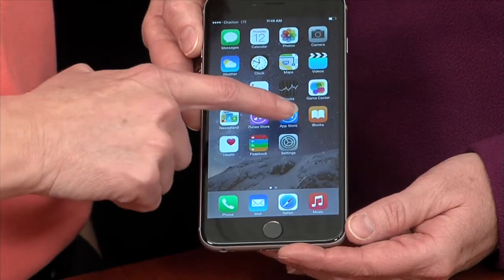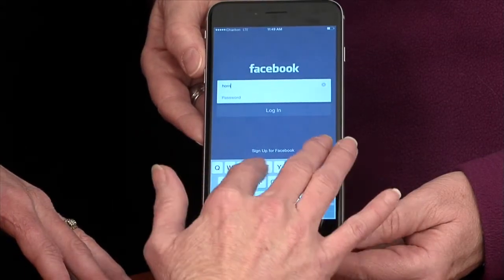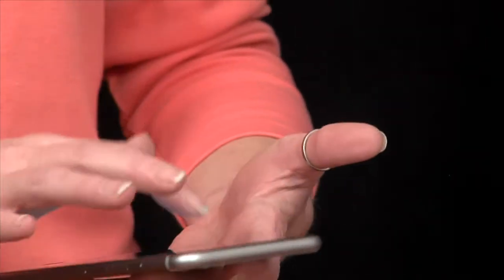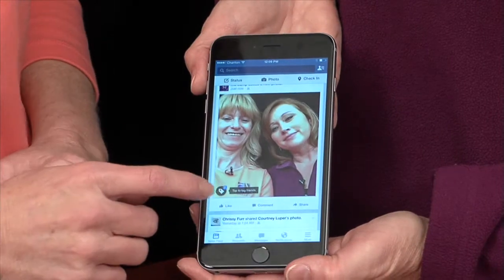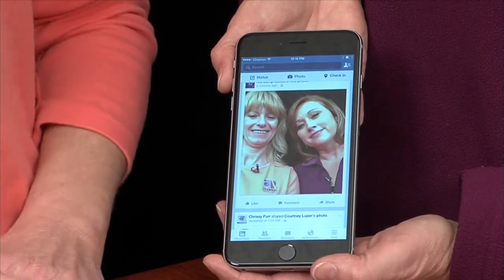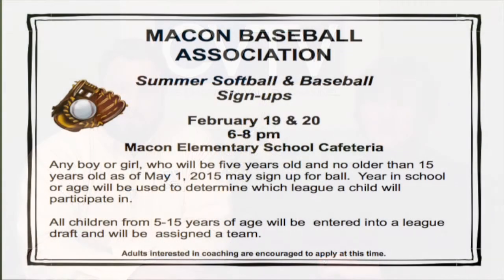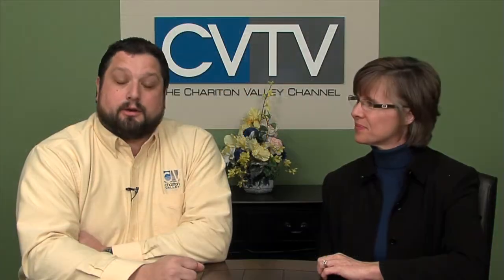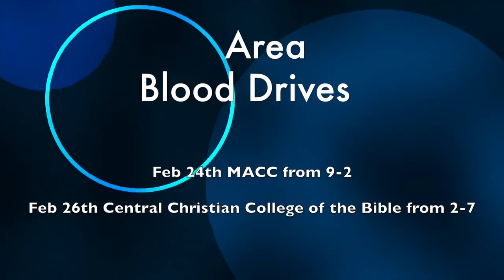This Week in the Valley 2 -16 -15 part 2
Macon High School Senior Dominic Bergfield. It’s Your Money with Kim Kendrick. Helpful iPhone Tips & Popular APPS with Nickie Belzer, Maggie Samp and ‘Macon The News’- Grand Opening.